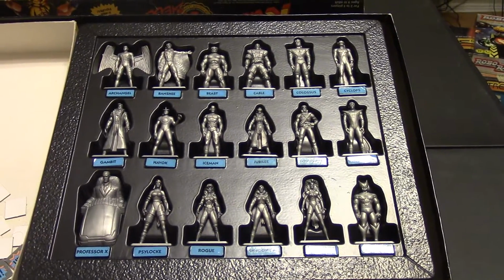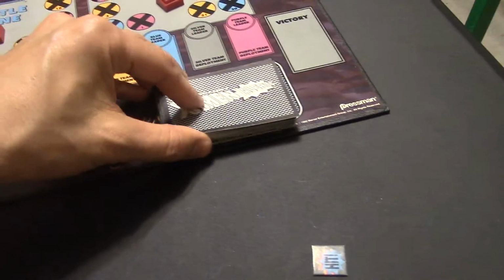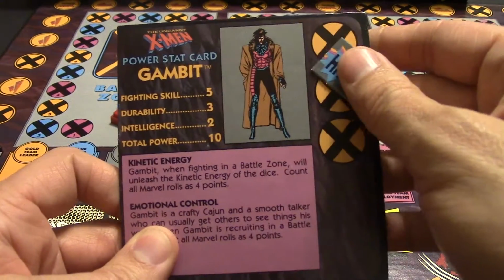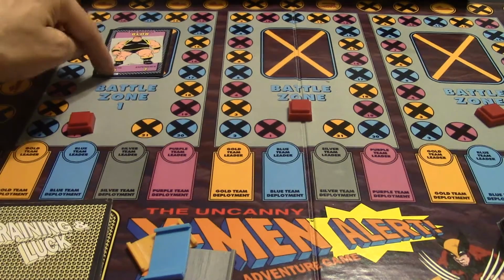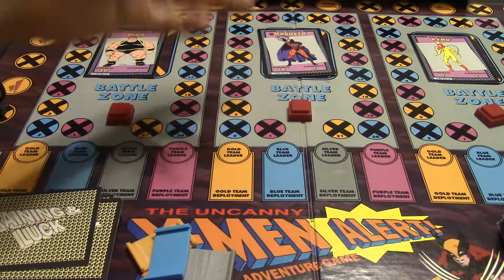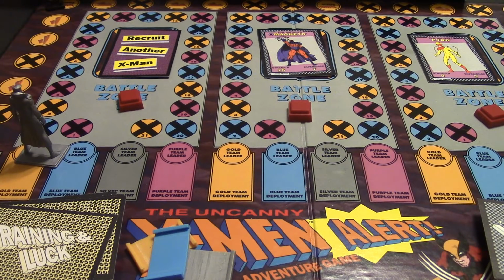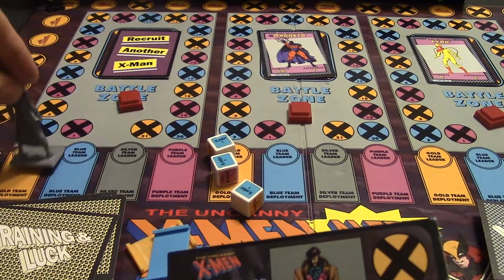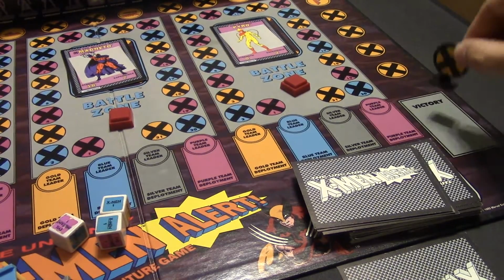Matt's Boardgame Review Episode 101: X-men Alert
In this episode I review the vintage game X-men Alert by Pressman Games.